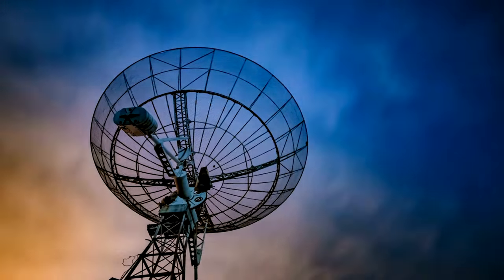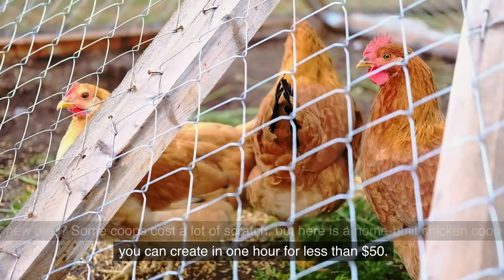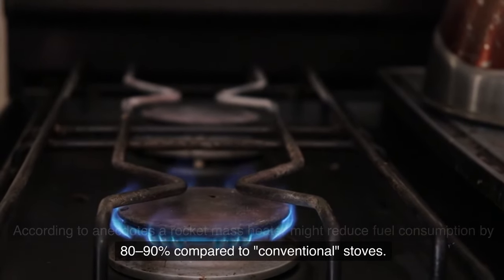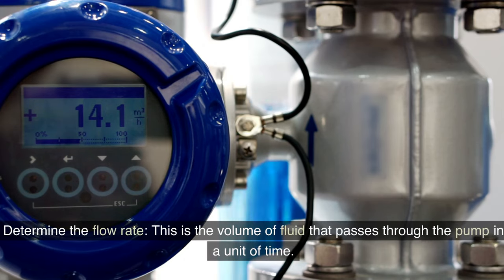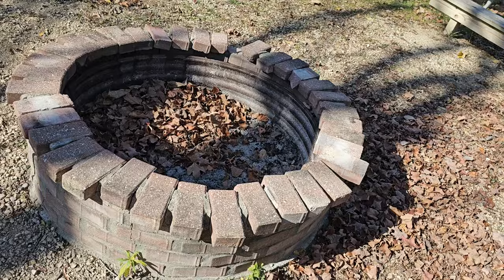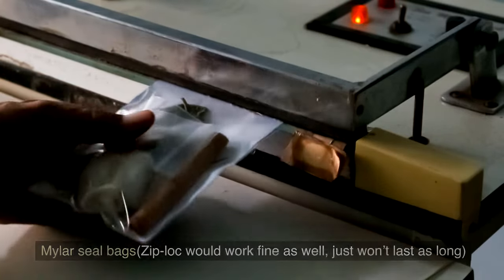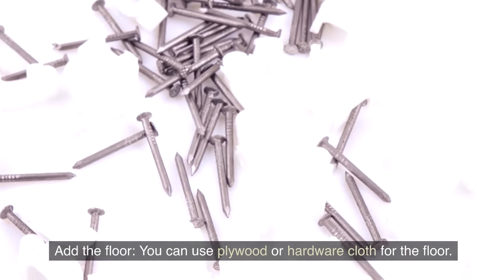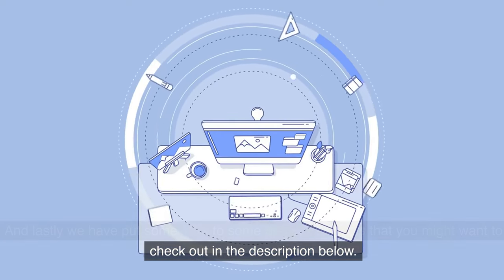23 Projects For Preppers To Do Around The House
23 Projects For Preppers To Do Around The House

6 month supply of food (25 year shelf life)